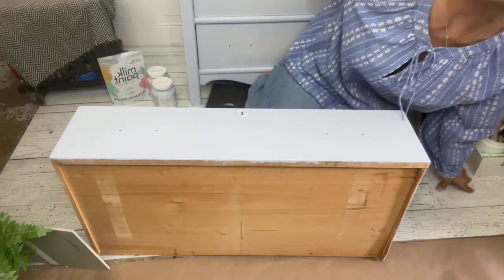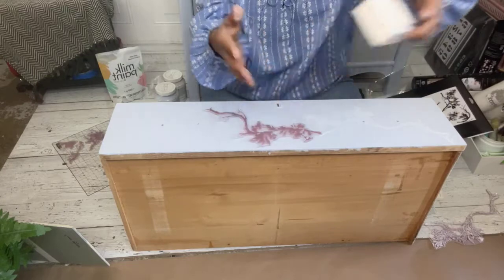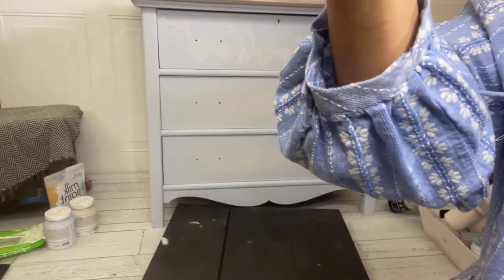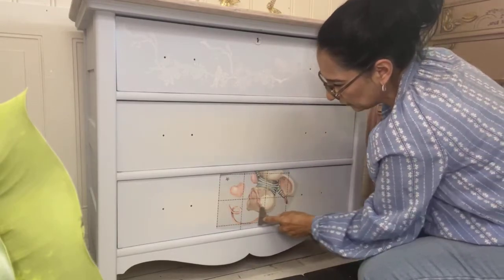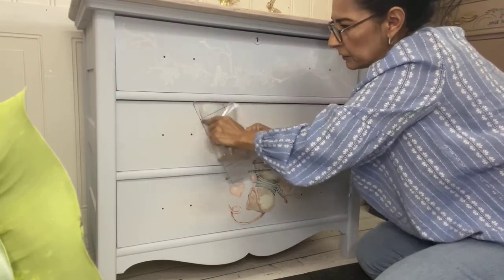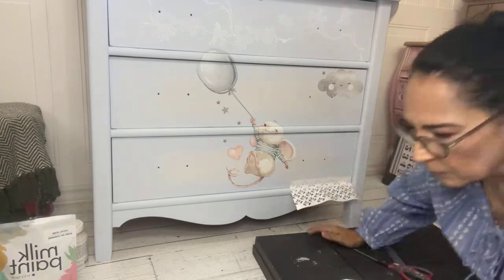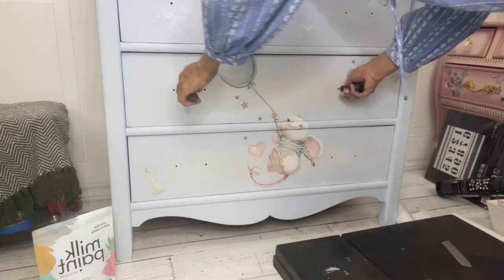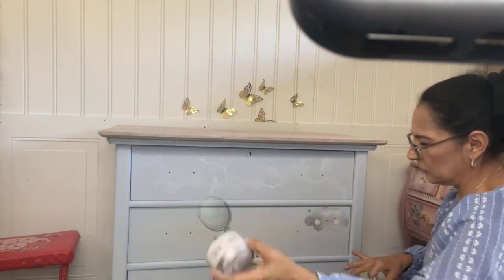Baby transfers and Decor Stamps on a Chest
Adding Sweet ;Dreams, Sweet Lullaby, Hello Baby transfers and Decor stamps Aviary and Stripes from Redesign with Prima